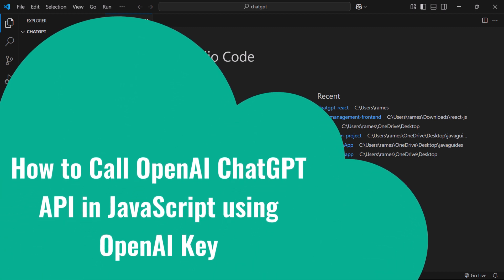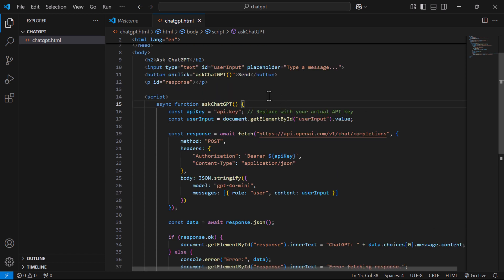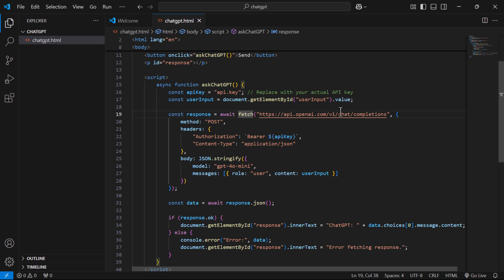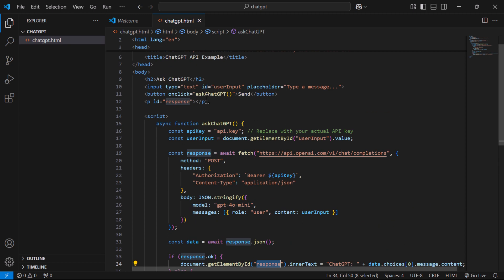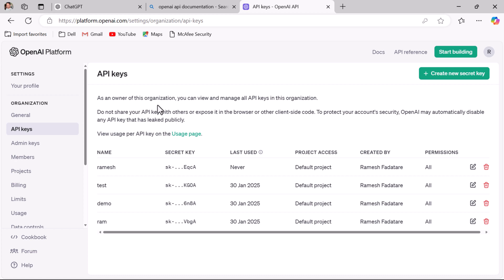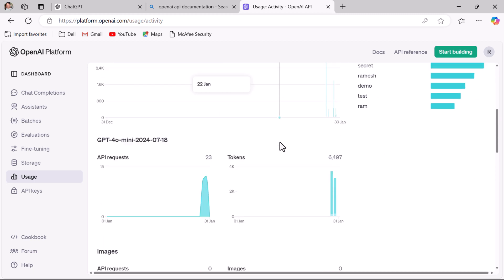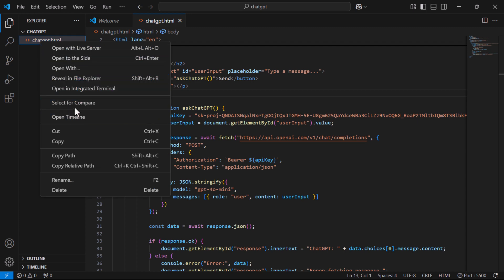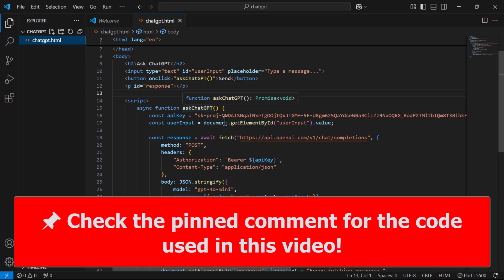Create OpenAI API Key for Free | How to Call OpenAI ChatGPT API in JavaScript using OpenAI Key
🚀 In this video, you'll learn how to call OpenAI's ChatGPT API in JavaScript using your OpenAI API key. Whether you're building a chatbot, an AI assistant, or just experimenting with OpenAI, this step-by-step guide will help you integrate ChatGPT into your JavaScript project easily!

🔹 What You Will Learn:
✅ How to get a free OpenAI API key
✅ How to call the ChatGPT API using JavaScript
✅ How to handle API requests and responses
✅ A simple chatbot example using fetch() in JavaScript

📌 Check the pinned comment for the code used in this video!